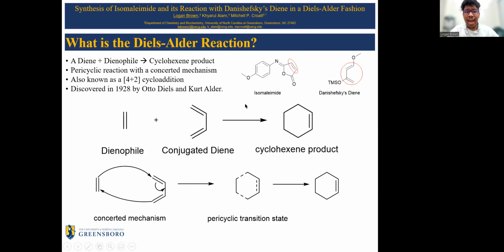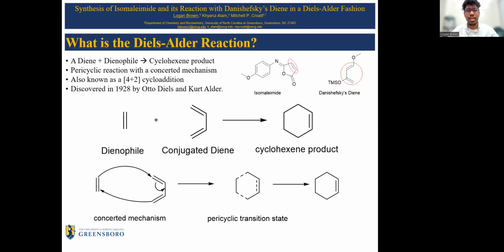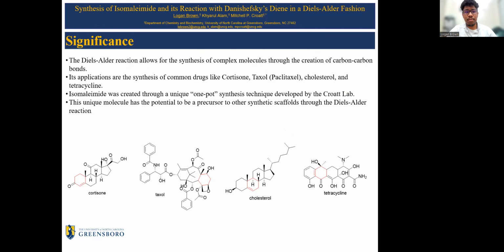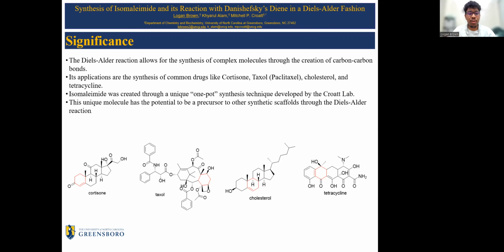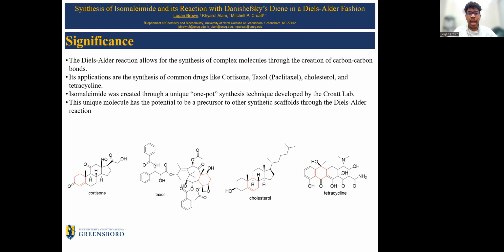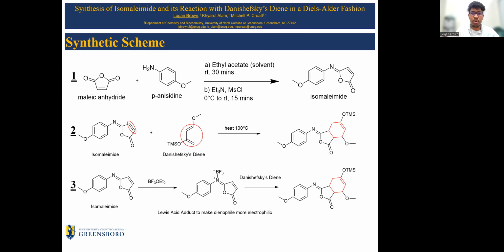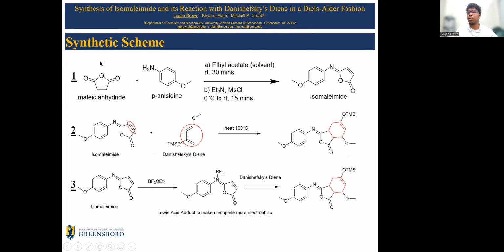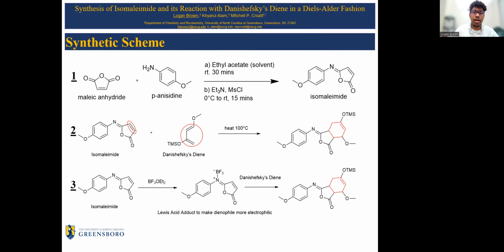Brown, Logan 2022_UNCG_TURCE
My 2022 Carolyn & Norwood Thomas Undergraduate Research and Creativity Expo Presentation.
The title of my presentation is: The Synthesis of Isomaleimide and its Reaction with Danishefsky's Diene in a Diels-Alder Fashion.

ABSTRACT: The Diels-Alder reaction is a well-known chemical reaction that creates new carbon-carbon bonds and ring structures. It functions through the combination of a diene, a compound with two double bonds in conjugation, and a dienophile, a compound with just one double bond. This reaction is an example of a ring closing reaction in a concerted mechanism. The process is aided if the diene is lacking electron density and the dienophile has increased electron density around the double bond of interest. However, there are many types of Diels-Alder reactions that vary in that aspect. The project being presented focuses on reacting isomaleimide, an electron rich dienophile, with Danishefsky’s diene, an electron poor diene in a Diels-Alder fashion. Preliminary results and analysis show that this reaction has successfully proceeded to give desired cyclized product. The isolation and further characterization of the product as well as the investigation on a broader substrate scope is currently under study.

In this expo I talk about the significance of the Diels-Alder reaction and some common applications of it in the organic synthesis of drugs and other molecules. I then go on to explain how the Diels-Alder reaction works and some nuances about it. Lastly, I talk about how the work done in the lab is important and how it can potentially be a precursor to larger, more complex, synthetic molecules.